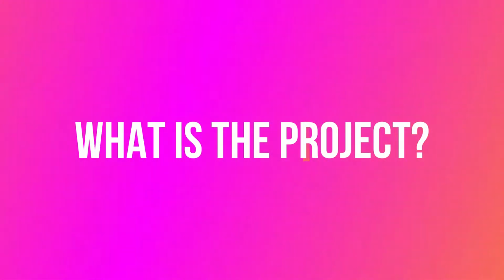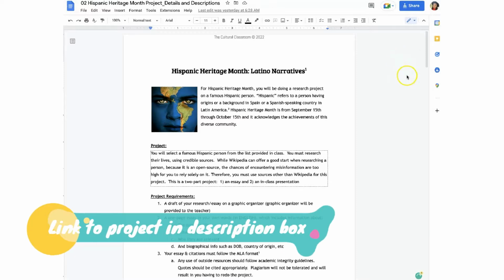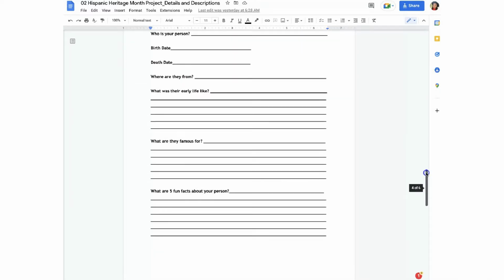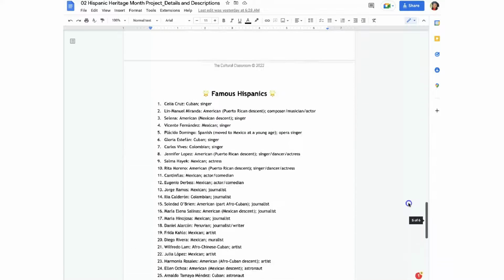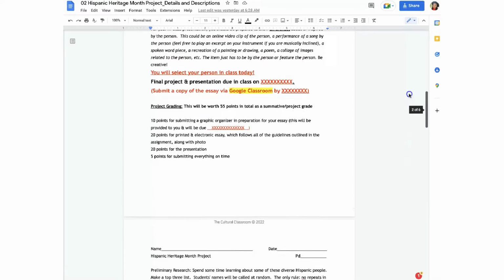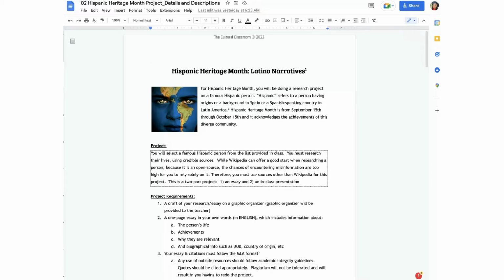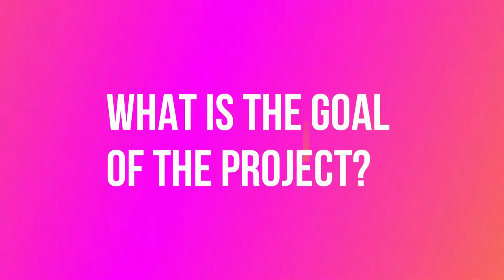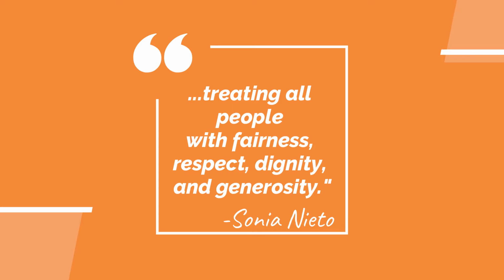Hispanic Heritage Month Narratives: Hispanic Biographies | Resource Demo | Spanish Class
Today, I'll be talking about my TeachersPayTeachers resource, my Hispanic Heritage Month Narratives/Bios Project! We'll be walking through the biography project together: why it is important, what it is the goal, what students should walk away with, etc!

Get ready for Hispanic Heritage Month with tips from my blog 🔗

💃🏽 FREEBIES